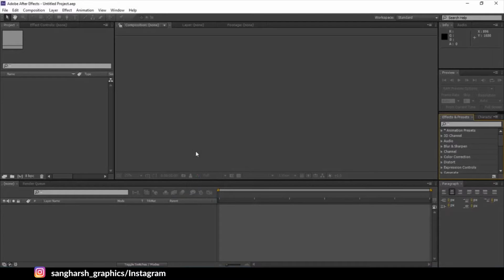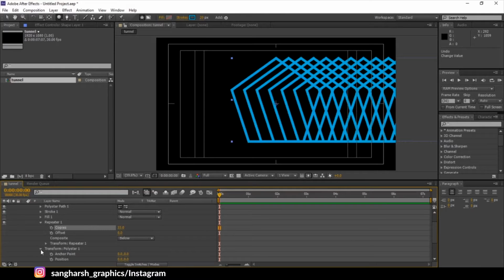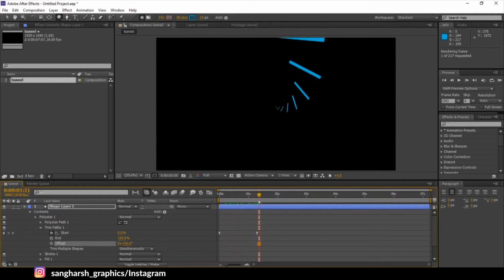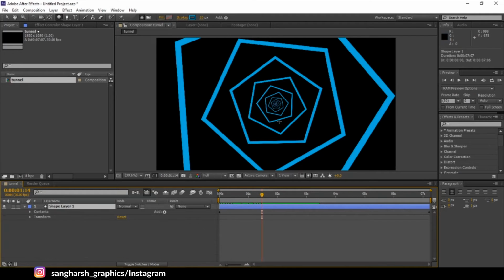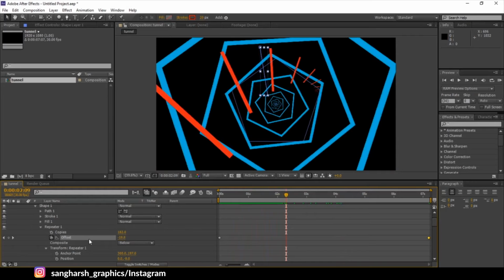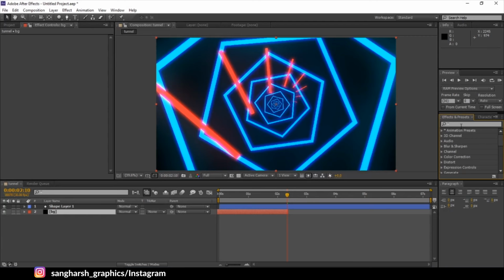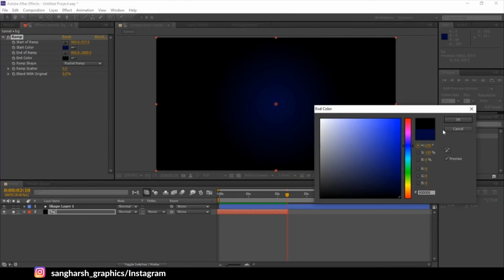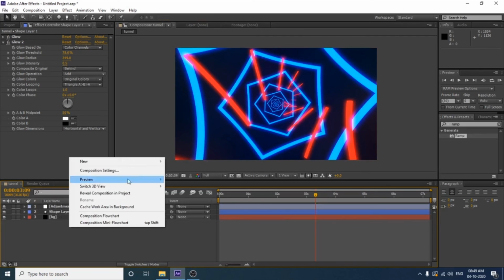Day 71/100 Simple Retro Tunnel | Adobe After Effects Tutorial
Today is 71st day 100 days of challenge of adobe. From day 60 we are doing motion graphics using softwares Adobe animate and after effects.

 Lets talk about today's video. Today I am going make a retro tunnel in Adobe after effects. This video will be not a time lapse, it is a tutorial.

We are more than half of the way guys. Its seems great achievement for me, but its just a half time. have to work more and advance.